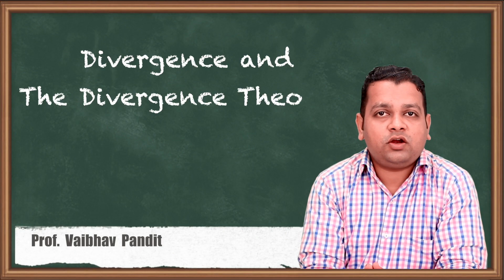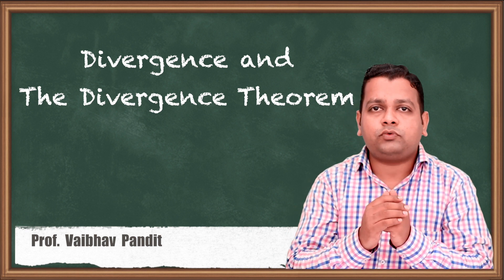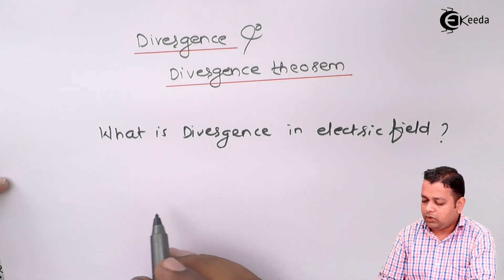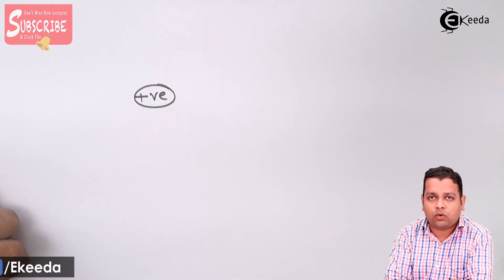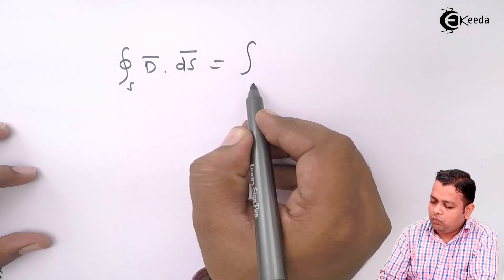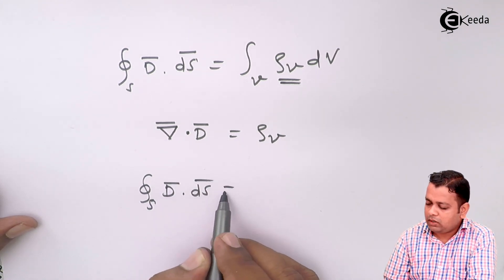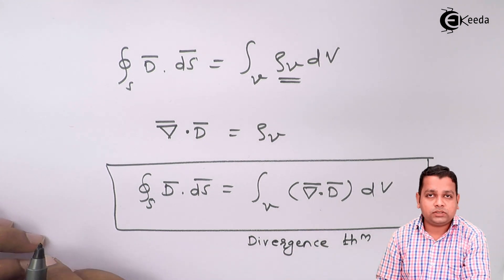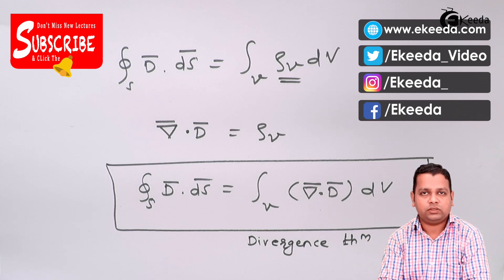Introduction to Divergence Theorem - Electric Flux Density, Gauss's Law and Divergence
Subject - Electromagnetic Engineering

Video Name - Introduction to Divergence Theorem

Chapter - Electric Flux Density, Gauss's Law and Divergence

Watch the video lecture on the Topic Introduction to Divergence Theorem of Subject Electromagnetic Engineering by Professor Vaibhav Pandit. Watch the Complete lecture on Engineering Academics with Ekeeda.

Happy Learning.